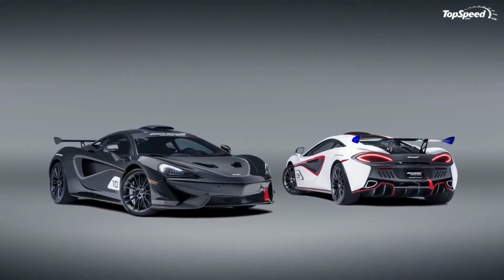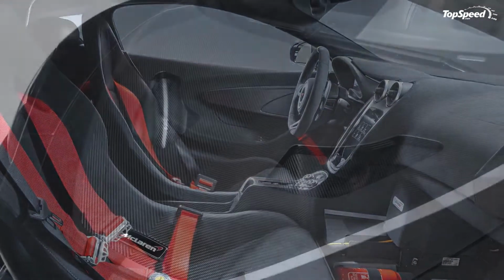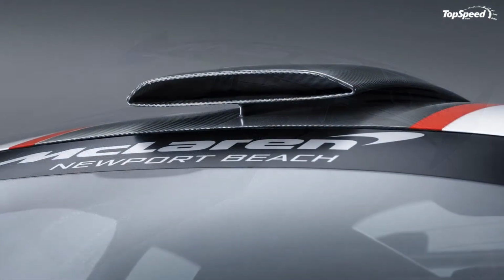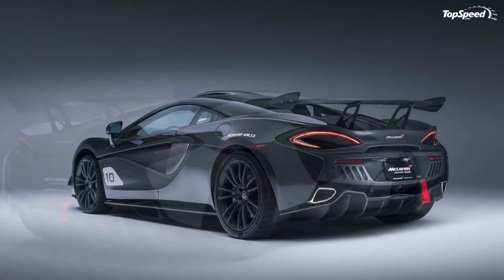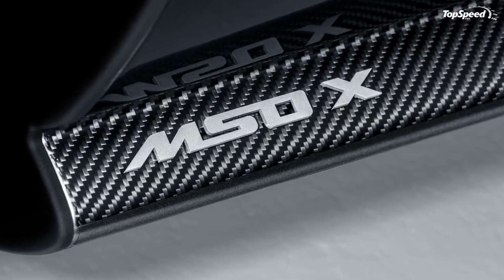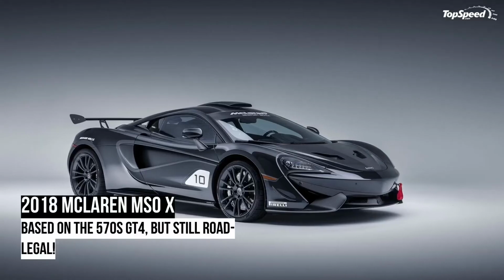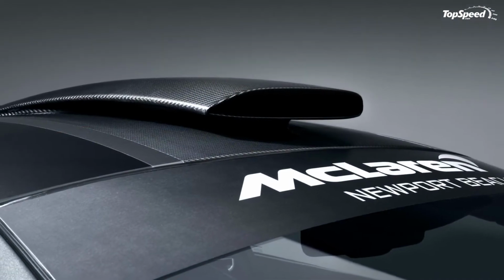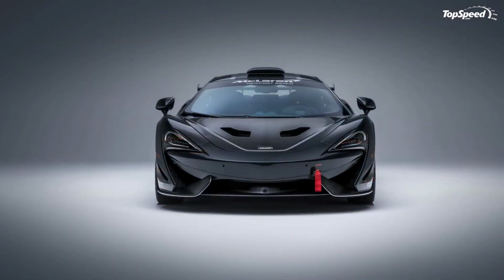2018 McLaren MSO X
Launched in 2015, the McLaren Sports Series is the automaker’s most affordable lineup yet and already includes a handful of different variations. There’s the entry-level 540C, the more powerful 570S, the comfort-oriented 570GT, and even a spyder version. In 2016, McLaren also launched two race-spec variants, the 570S GT4 and 570S Sprint. Come 2018 and the British firmed introduced yet another version of the highly acclaimed sports car. But unlike its predecessors, this one was crafted by the McLaren Special Operations (MSO) division for the company’s largest U.S. importer. It goes by the name MSO X, and it’s essentially a road-legal 570S GT4.
Commissioned as an MSO Bespoke project by McLaren Newport Beach, the MSO X was designed to emulate the look and feel of the GT4 race car, but retain a fully road-legal status and some convenience features. It was unveiled at a special McLaren customer event near Las Vegas in late January, where all ten units were handed over to their customers. Yup, if you thought that the regular 570S was rare, the MSO X is a car you might not even see on public roads unless you attend McLaren meetings or certain open track days.
Continue reading to learn more about the McLaren MSO X.